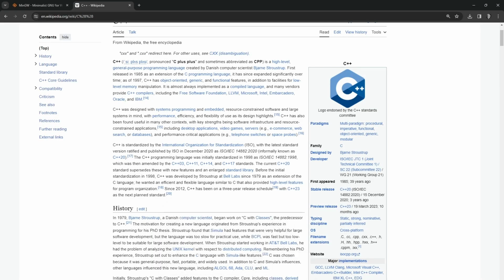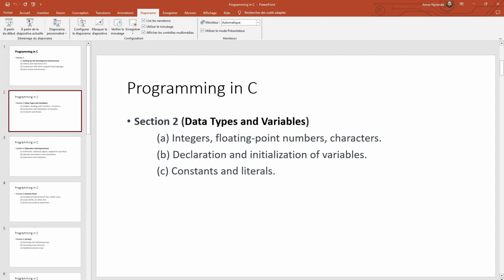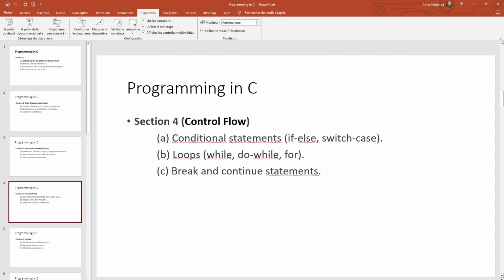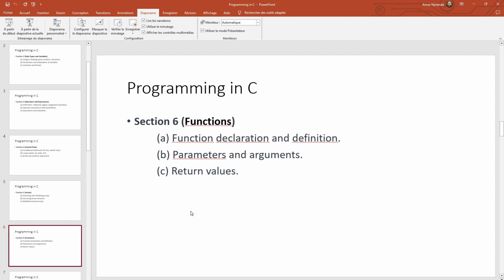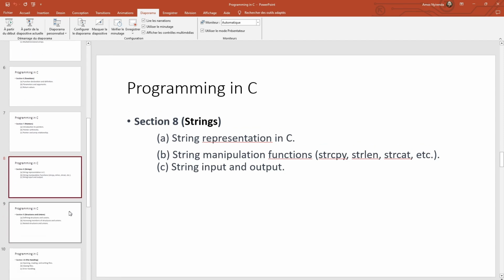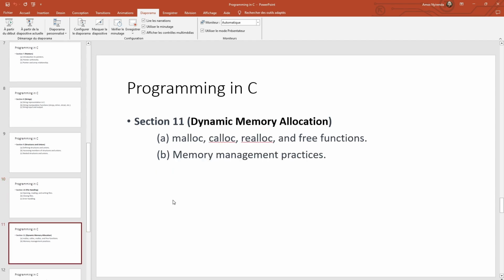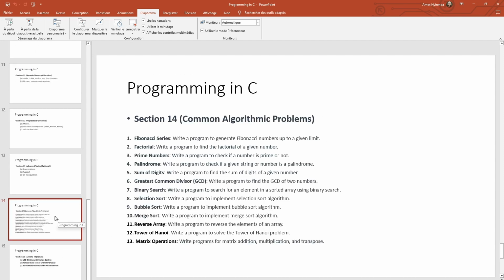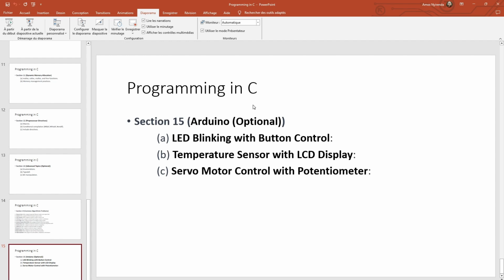C Programming Series PART-1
C Programming Series - Introduction
Welcome to the first video of my C Programming series! 🚀 In this series, we'll dive deep into the fundamentals of C programming, covering everything from basic syntax to advanced concepts. Whether you're a beginner or looking to refresh your knowledge, this series is designed to help you master C programming step-by-step.

What You'll Learn:
Understanding basic syntax and structure
Control flow: if statements, loops, and more
Functions and modular programming
Arrays, pointers, and memory management
Advanced topics and best practices
I apologize for the poor audio quality in this video. I'm working on improving it for future videos, so thank you for your patience and understanding.